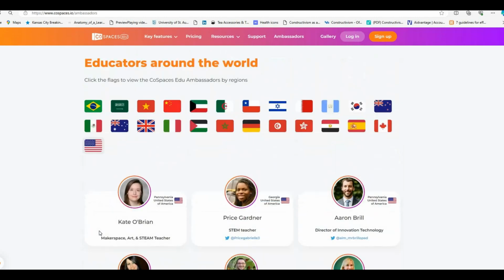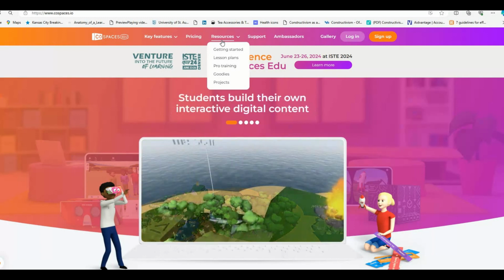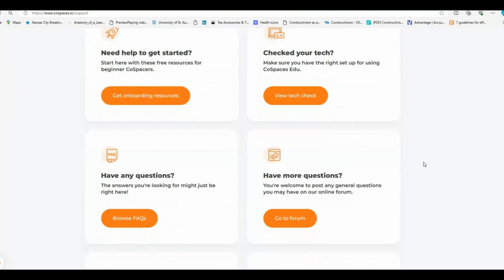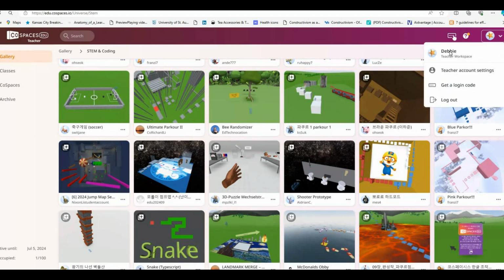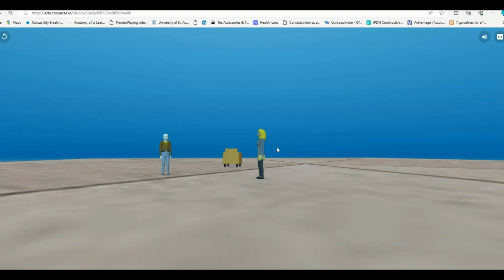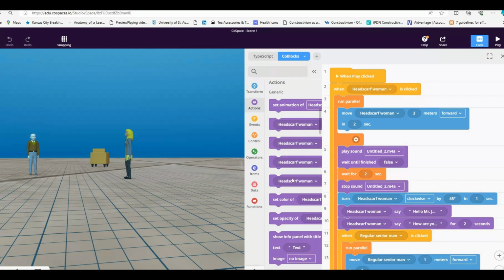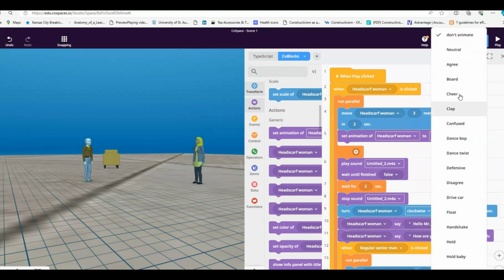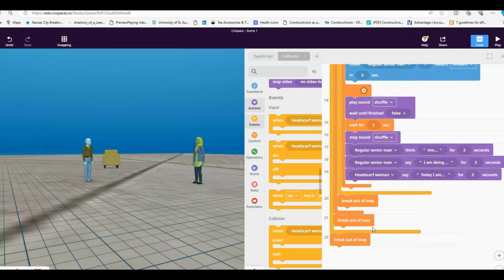CoSpaceEdu Demo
Demo